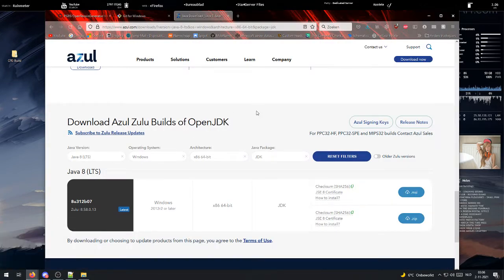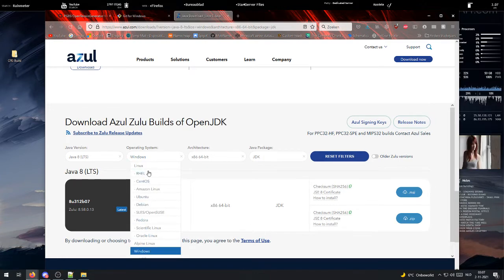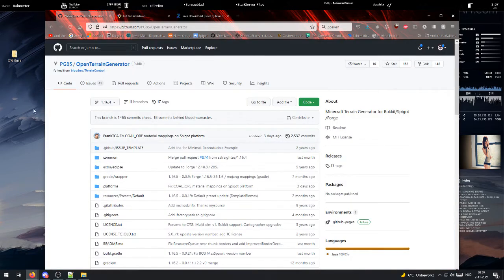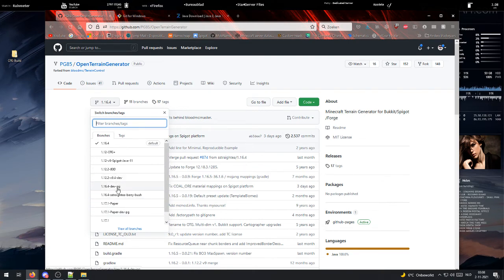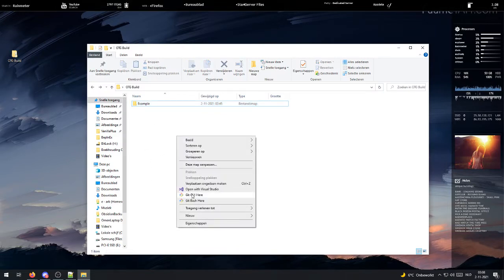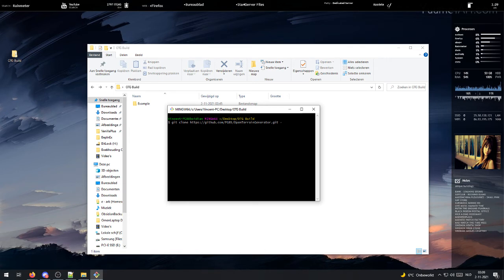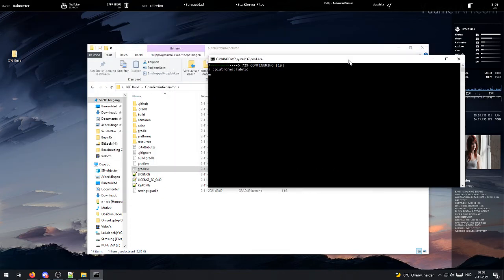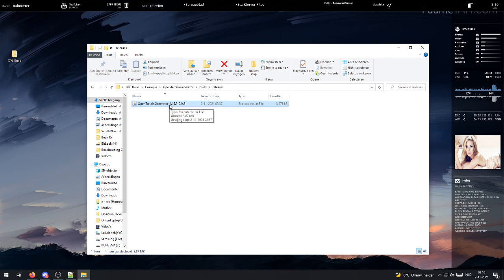How to build OpenTerrainGenerator from Source.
Tutorial on how to build OTG from source.

◼ Software used:
◽ Open Broadcast Software
◽ Git Bash
◽ Java 8